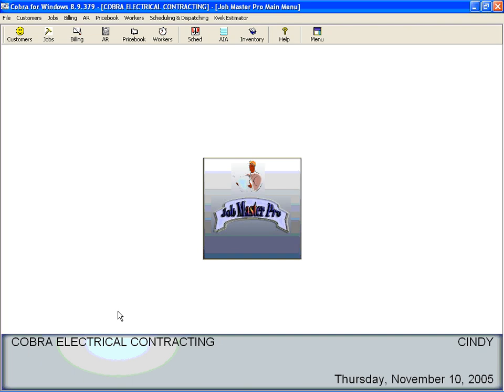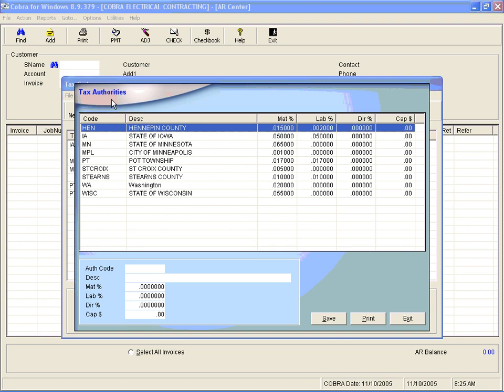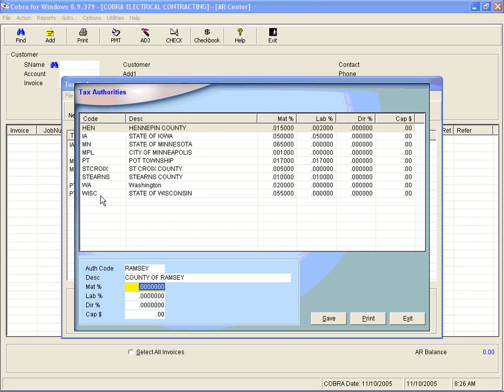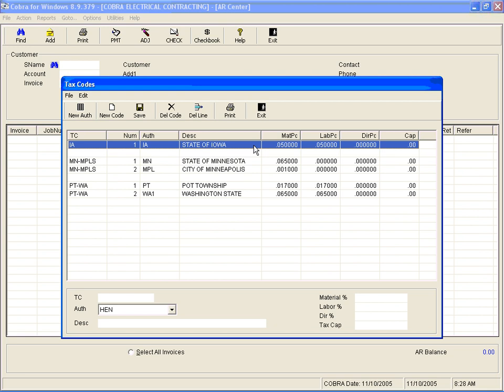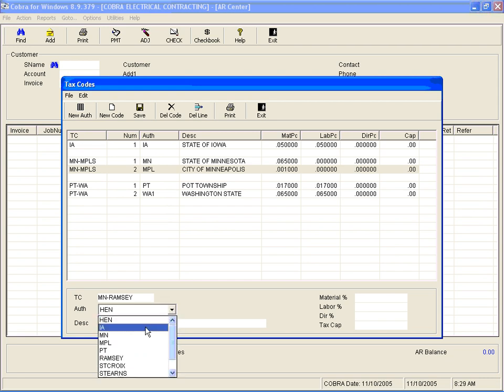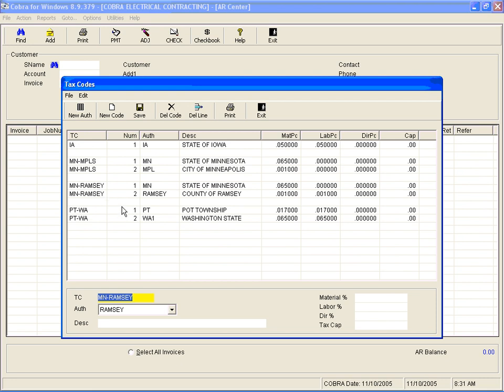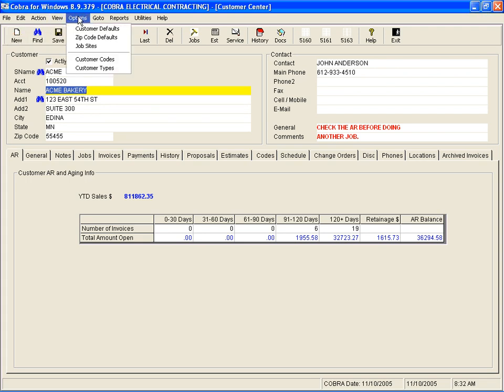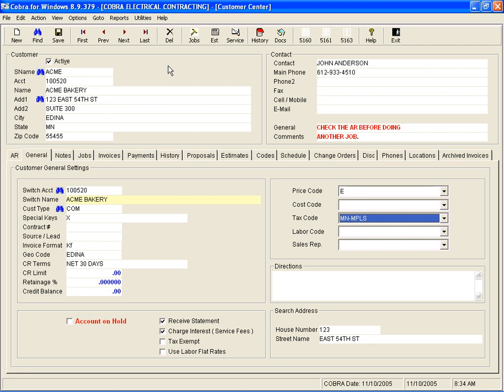JMP_TaxCodes_Setup